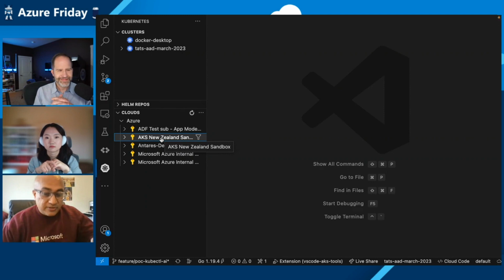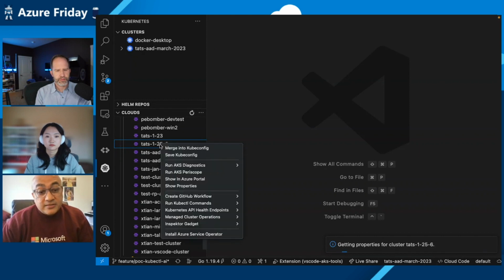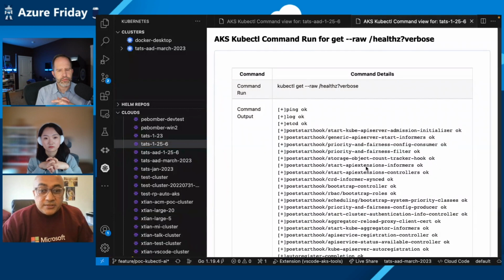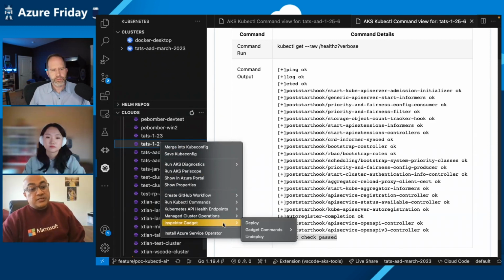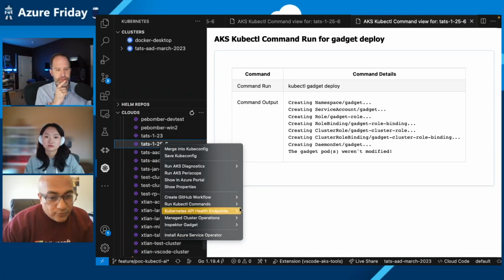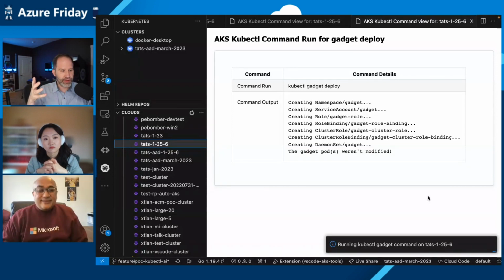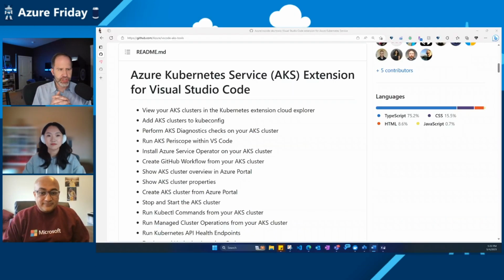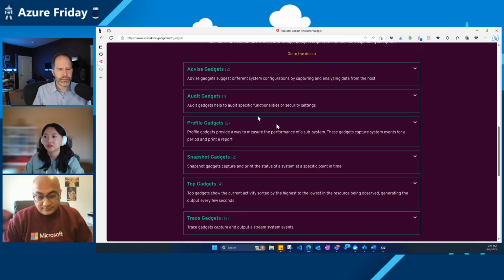Update: Azure Kubernetes Services Tools extension in VS Code | Azure Friday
*Rong Zhang* and *Tatsat Mishra* join *Scott Hanselman* to talk about the latest updates for the *AKS extension in VS Code* that provides a fully integrated developer experience with *Azure Kubernetes Services*

*Chapters*
00:00 – Introduction
01:00 – Overview with Rong
02:30 – Demo with Tats
11:22 – Content to get started
12:45 – Wrap-up